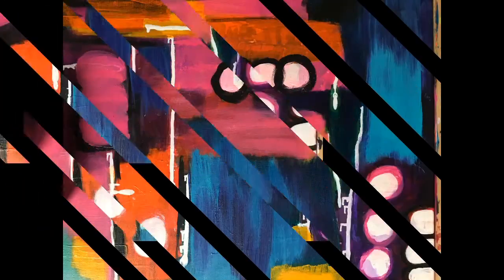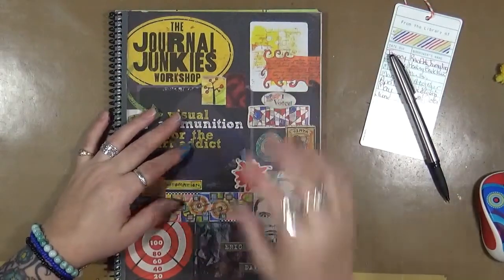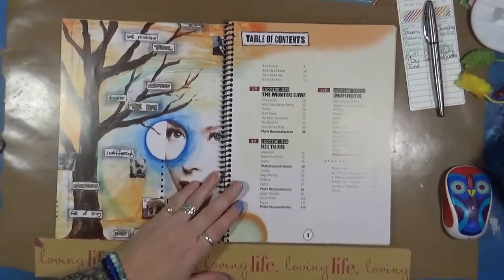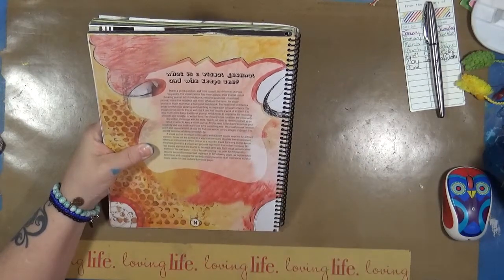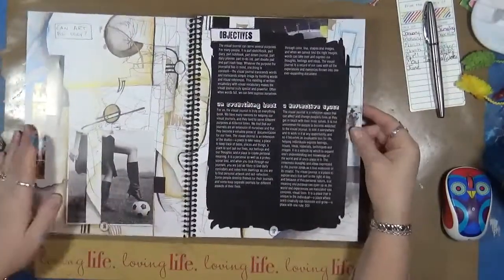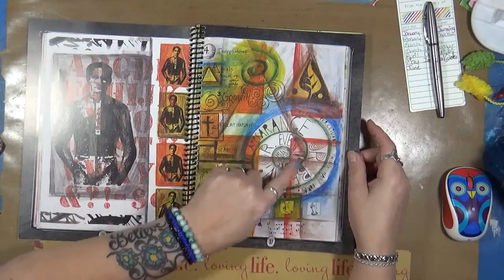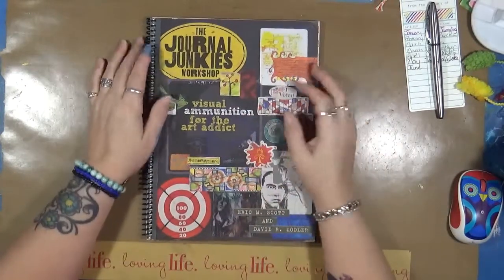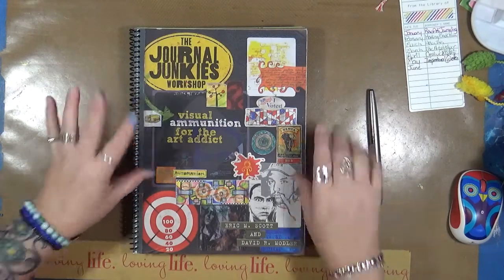My Year 2017 Book Review